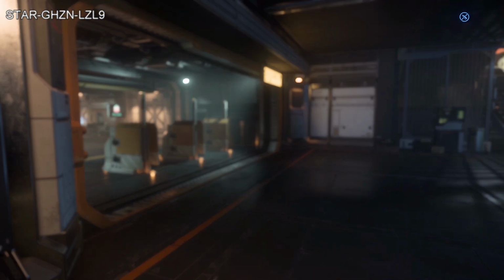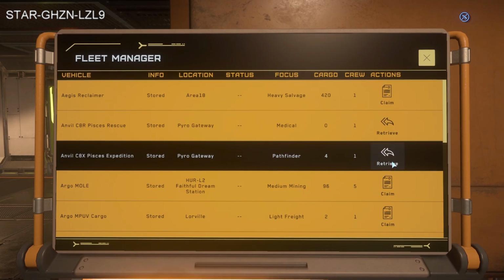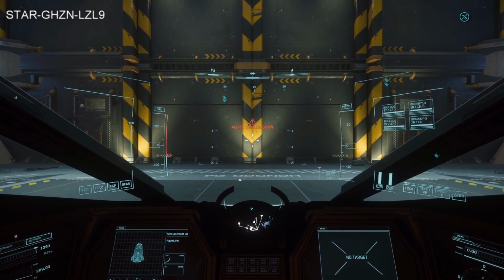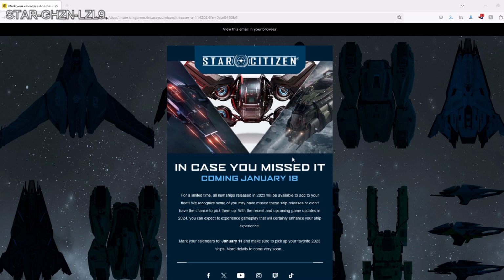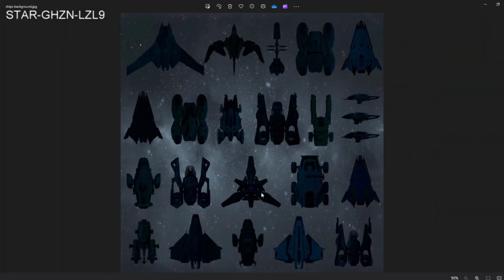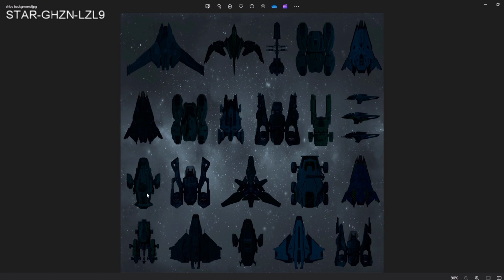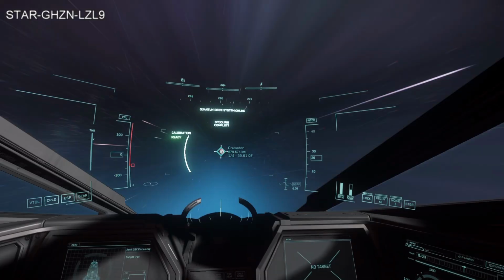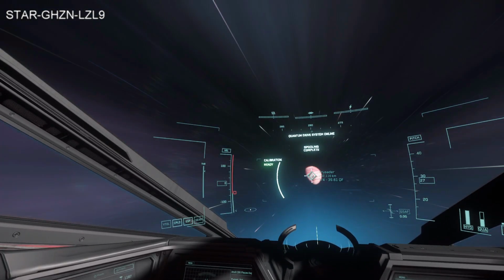I've got UEC burning a hole in my pocket. What should I do with all these Star Citizen credits?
Time to spend these credits, what should I get?